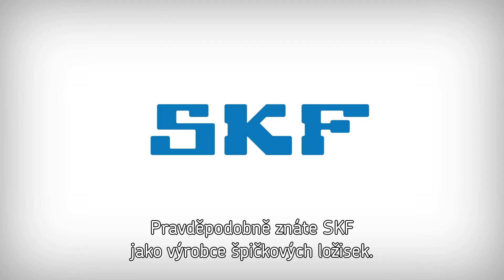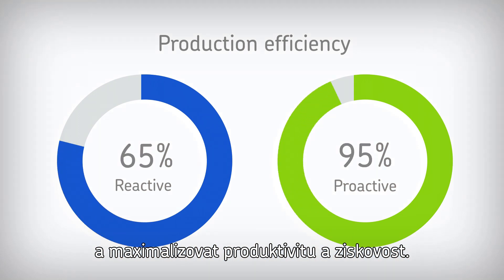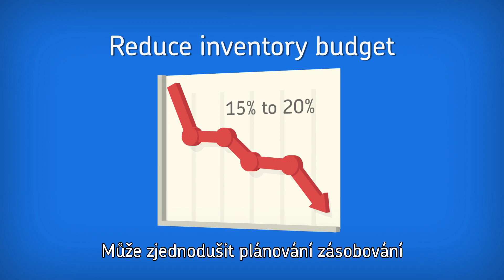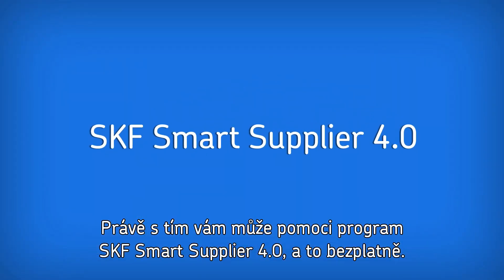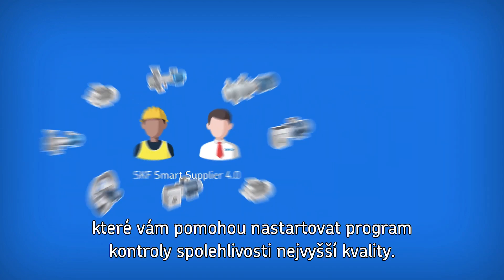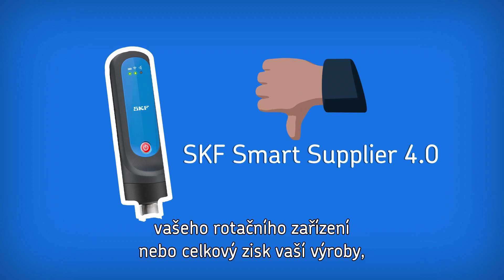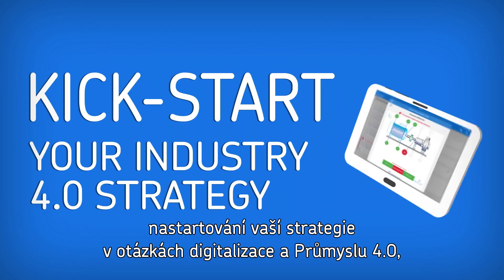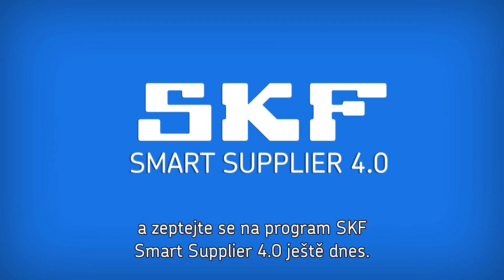SKF Smart supplier 4 0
SKF rozumí nejen ložiskům, ale i strojům jejichž součástí se stávají, a jejich problémům. Pomůže vám vyhnout se neplánovaným odstávkám a maximalizovat produktivitu a ziskovost. Rovněž vám pomůže optimalizovat velikost skladových zásob a snížit tak náklady nebo uvolnit kapitál. To vše je zaštítěné programem SKF Smart Supplier 4.0.

SKF mění svět díky svým znalostem ze světa strojírenství. Začali jsme v roce 1907 jako firma vyrábějící ložiska. Dnes vyrábíme vše od mazacích systémů po mechatroniku. Naše výrobky a řešení můžete nalézt téměř ve všem, co se točí a hýbe – od kosmických lodí po skateboardy.

Najdete nás také na sociálních sítích. Pokud chcete, může nám dát svůj „lajk“ například na Facebooku "